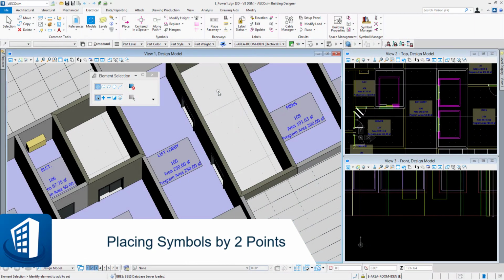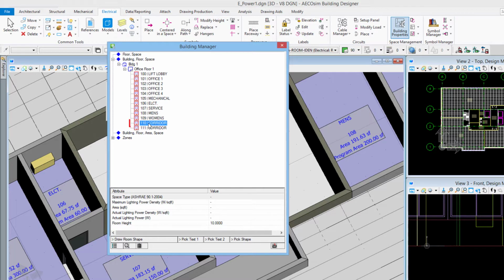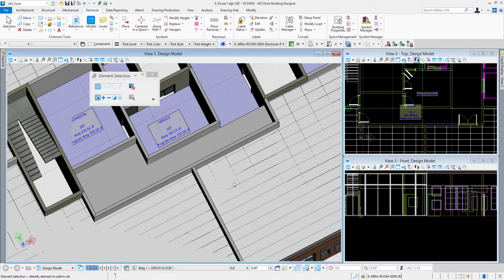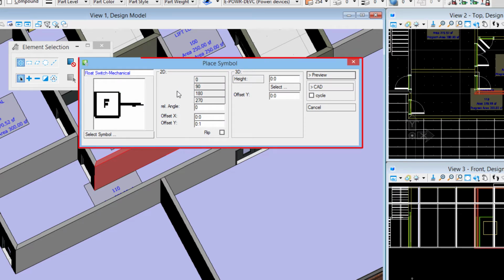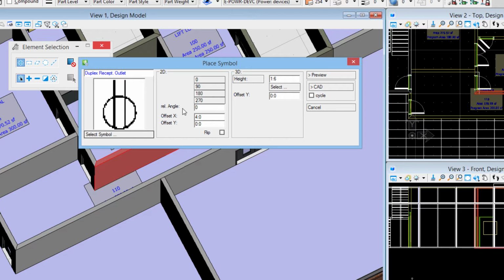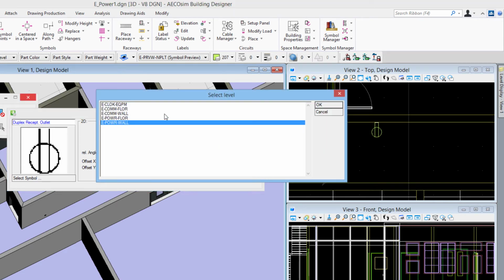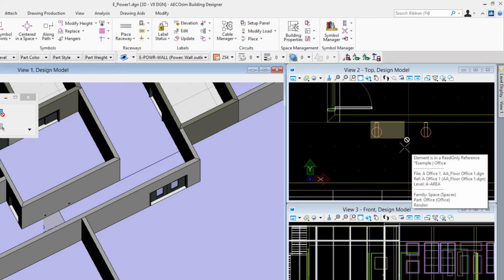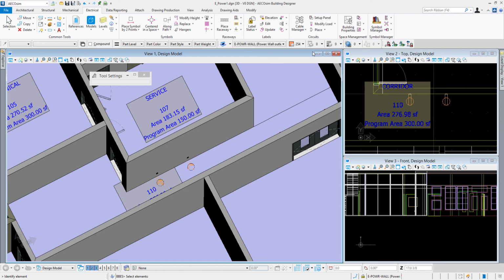Part 1 - Placing a Symbol by Two Points in OpenBuildings Designer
In this video we  will demonstrate how to place electrical symbols by 2 points.

To view the complete course and download a workbook visit the Bentley Learn Server.